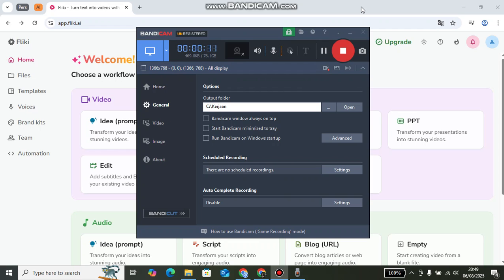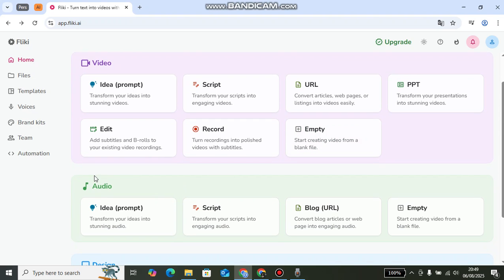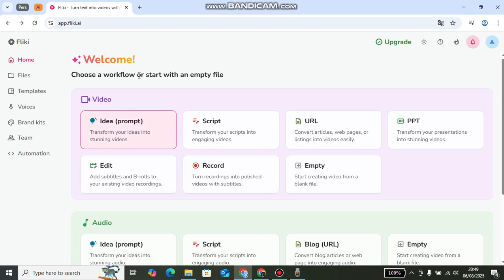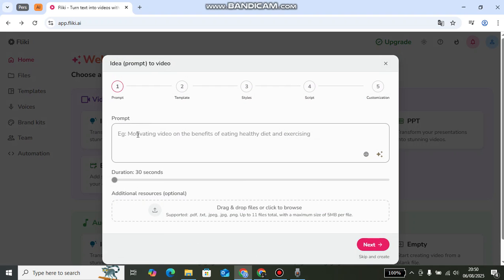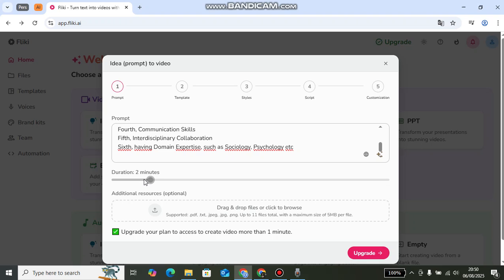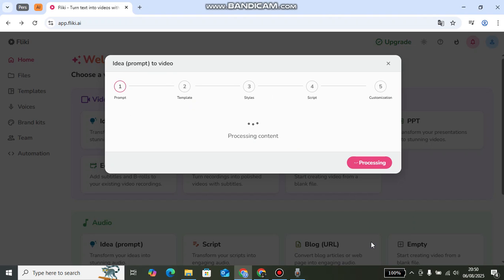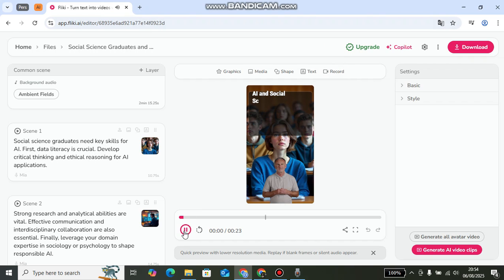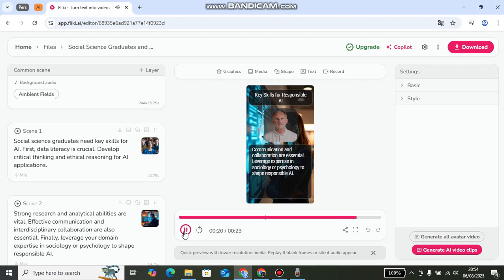🔥💥 How to make a video | How to make a story video | Cartoon Animation Video | Full Tutorial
In this video we will show you how to create the video by generating your promt with Fliki AI. Kindly try guys!